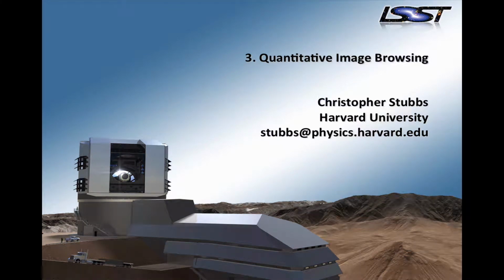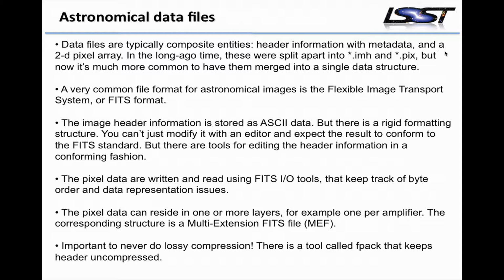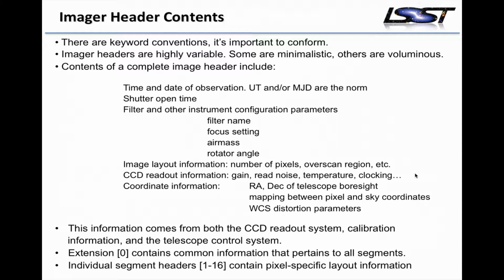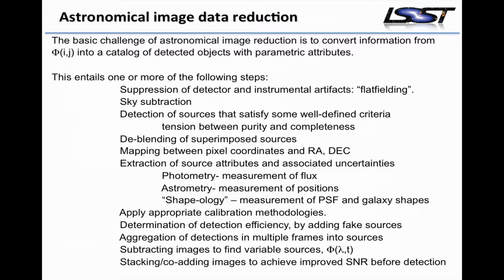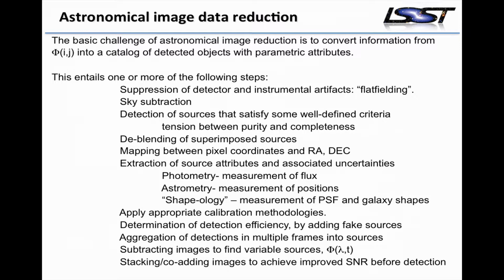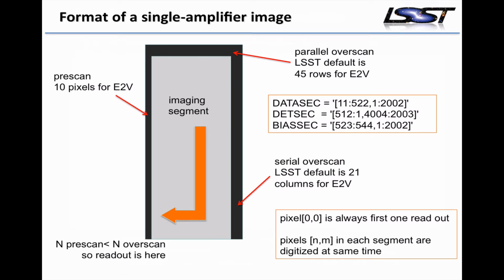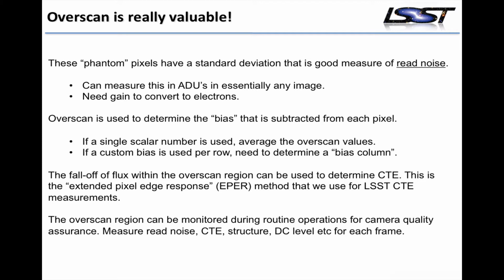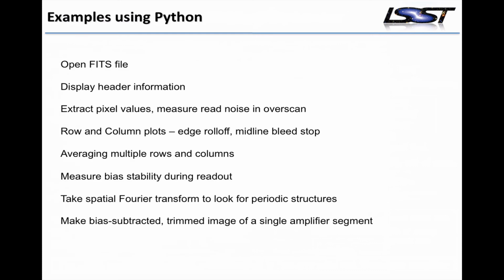3_quantitiative_image_browsing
Overview of quantitative browsing of CCD images, description of FITS files, directory structures, and pitfalls. Emphasis on LSST CCD images. Christopher Stubbs LSST/Harvard, Feb 2016